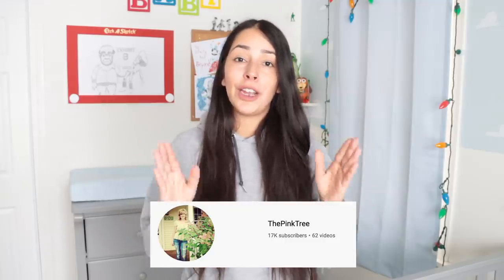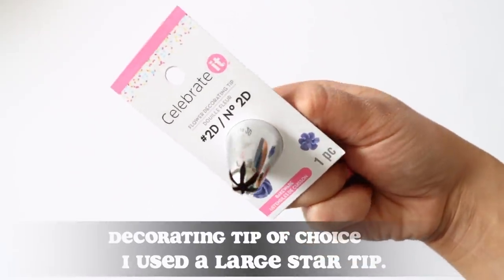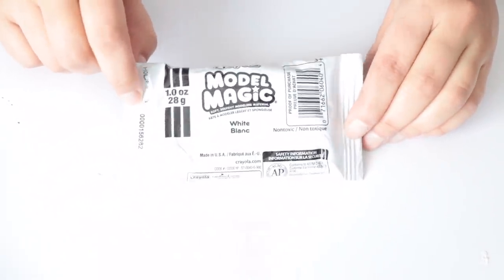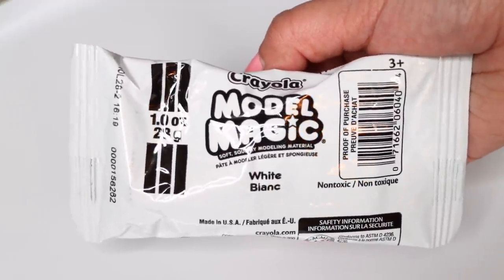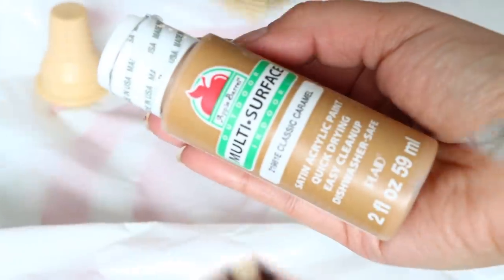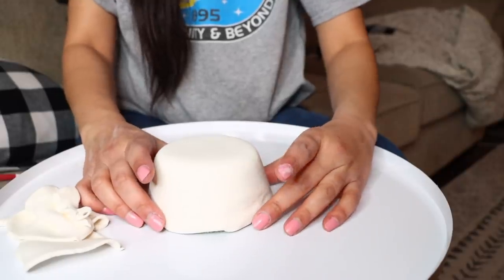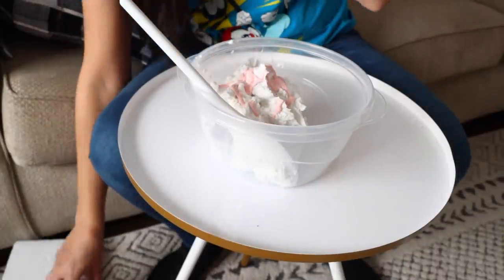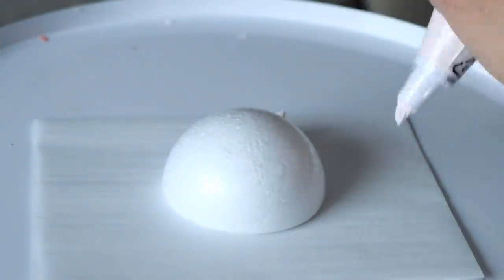AMAZING DOLLAR TREE EASTER DIYS│ YOU'LL LOVE THESE CLEVER $1 DOLLAR STORE HACKS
35PCS Easter Mini Figurines:

KAY KOB: